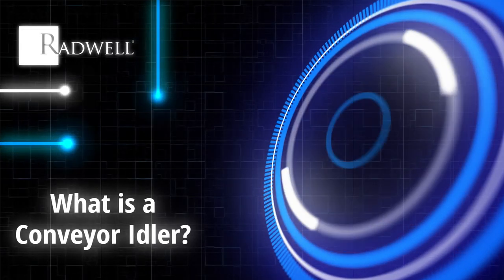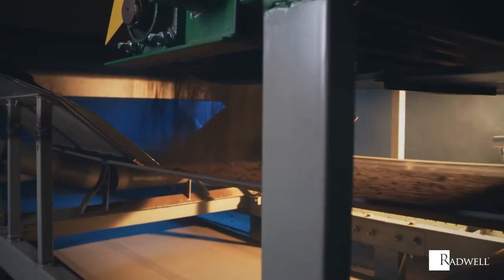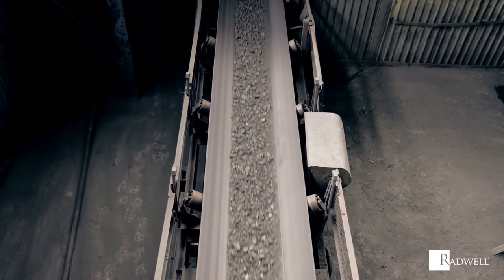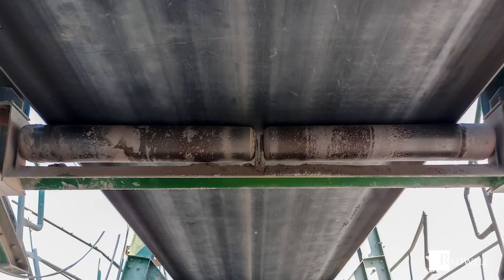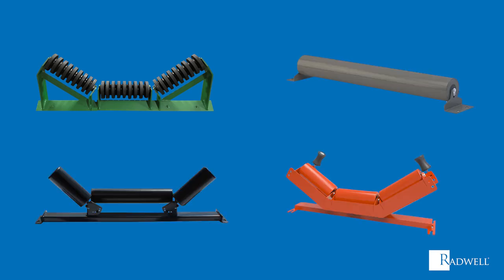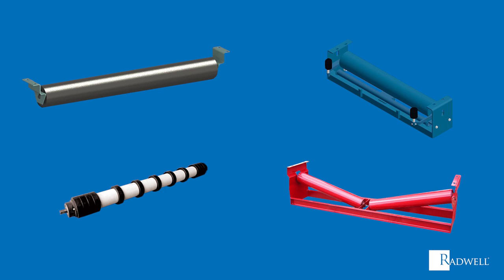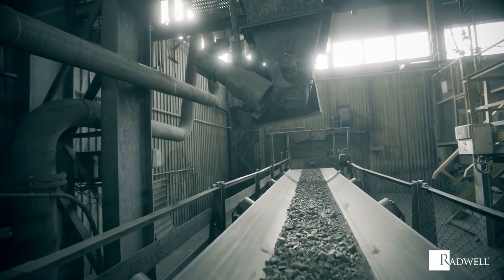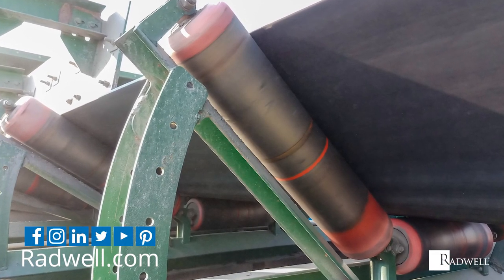What is a Conveyor Idler?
What is a conveyor idler? Learn more about conveyor idlers and how they operate in this video from Radwell TV